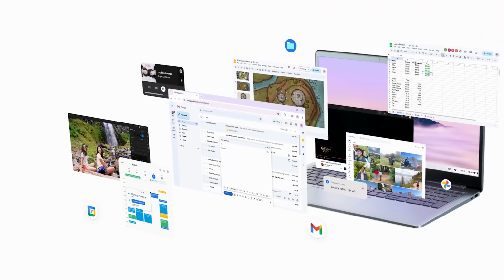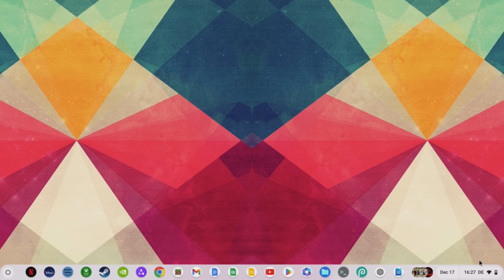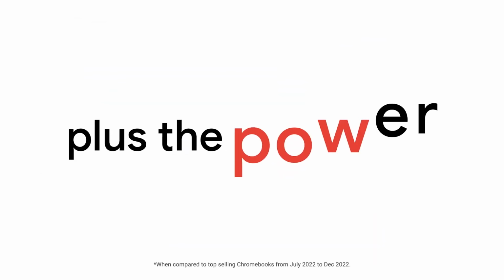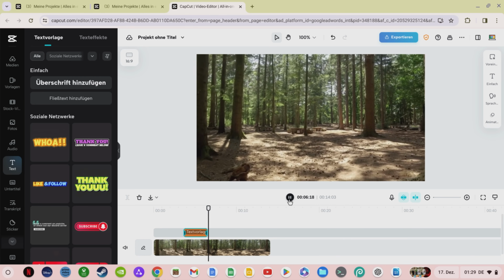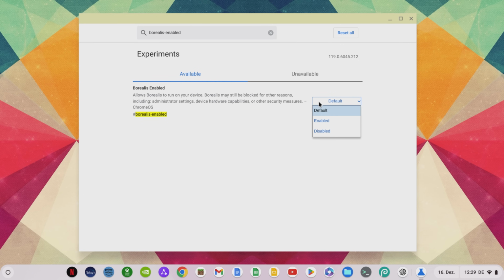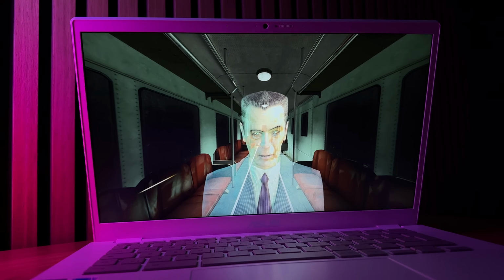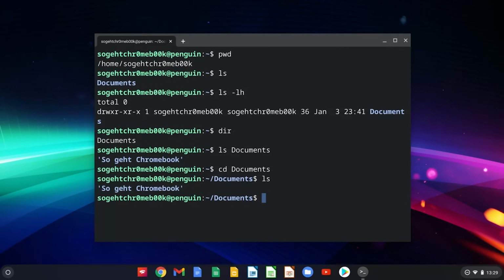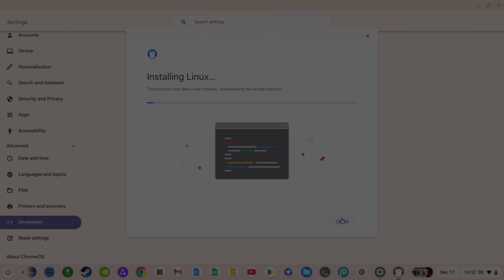Got a Windows 10 Laptop? THIS is your NEXT Device! (Chromebook Plus)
👉🏼🟥 Acer Chromebook Plus 514
👉🏼🟥 Acer Chromebook Plus 515
👉🏼🟥 ASUS Chromebook Vibe CX34
👉🏼🟥 Chromebook Gaming Mouse
👉🏼🟥 Big Gaming Mouse Pad
👉🏼🟥 Chromebook Gaming Keyboard
👉🏼🟥 Chromebook USB Stick
👉🏼🟥 Chromebook SD Card
👉🏼🟥 Chromebook USB Hub